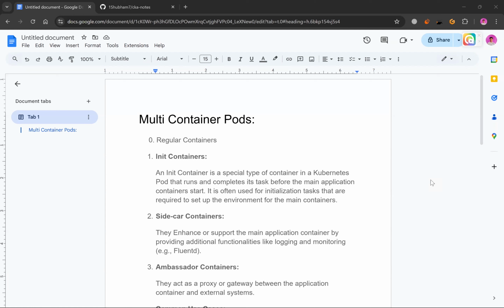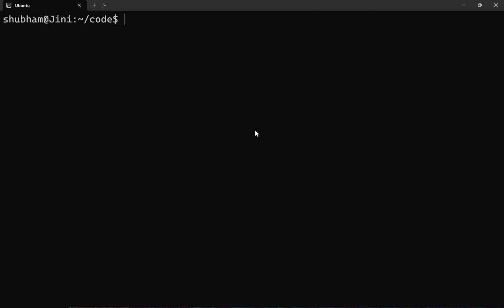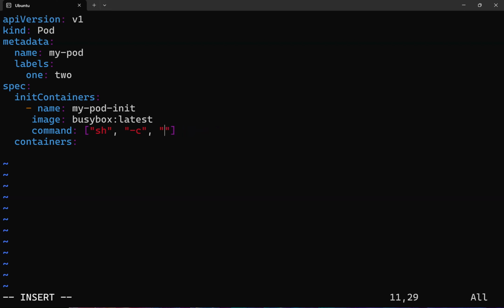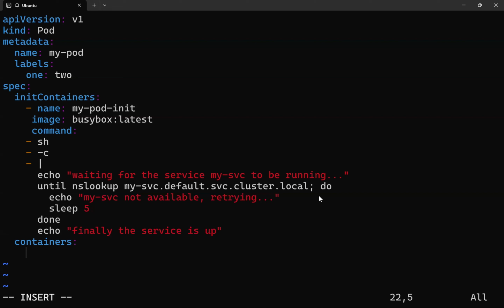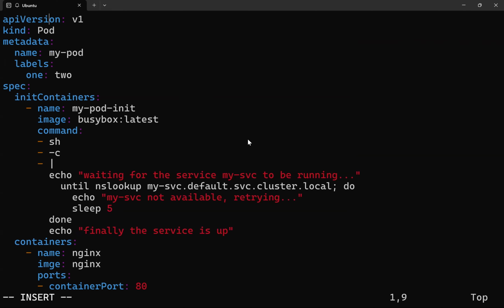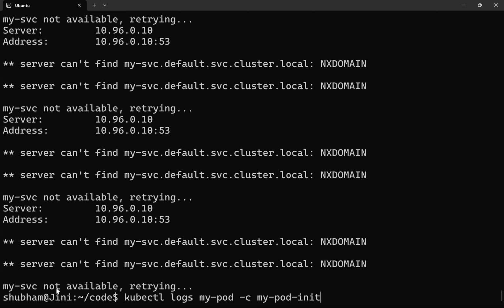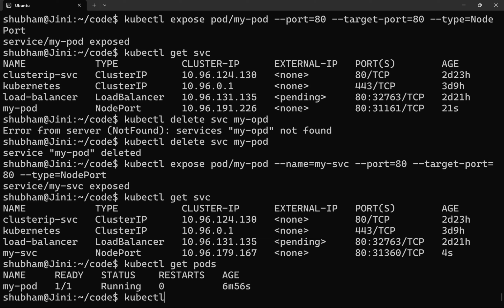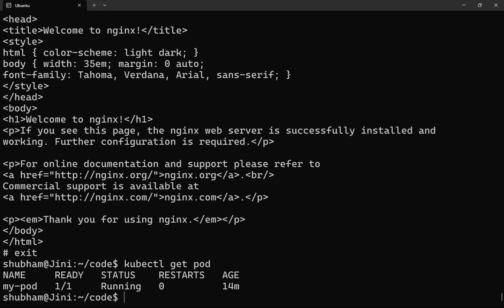Kubernetes Multi Container Pods | Types of Containers in a Pod | Theory and Hands-On Tutorial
In this video, I walk you through the concept of multi-container Pods in Kubernetes and how to use them effectively to build powerful and scalable applications.

Here’s what you’ll learn:

- What are multi-container Pods, and why are they useful?
- The roles of sidecar, adapter, and ambassador containers.
- Step-by-step guide: Creating a Pod with an Init Container and a Main Container.
- Demo: Ensure a service is running before your app starts!

✨ If this video helps you, don’t forget to:
📢 Share it with your Kubernetes-curious friends